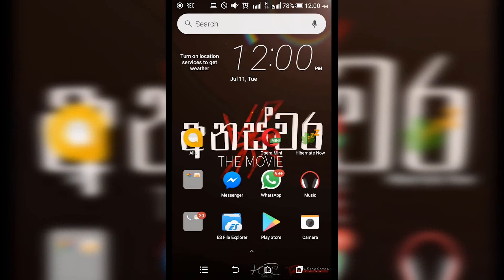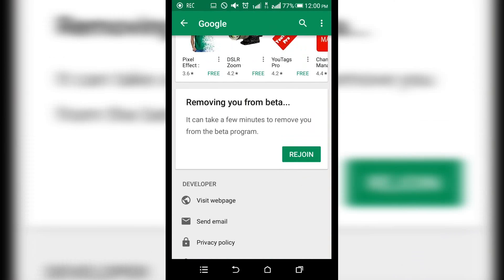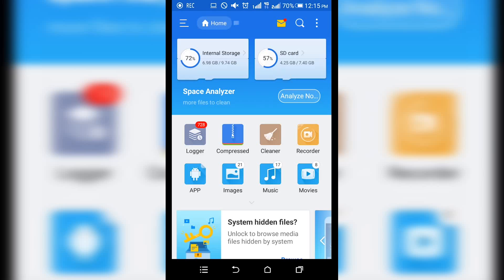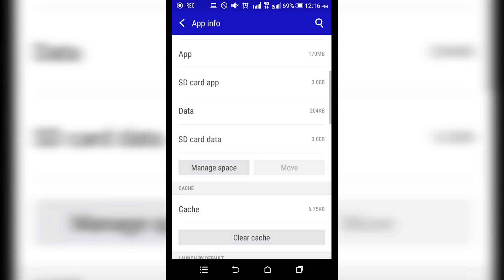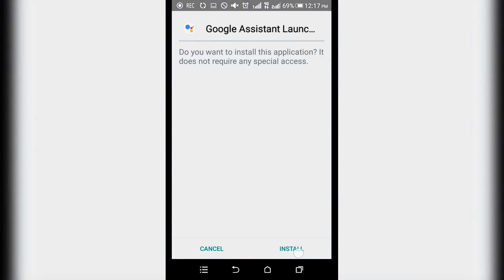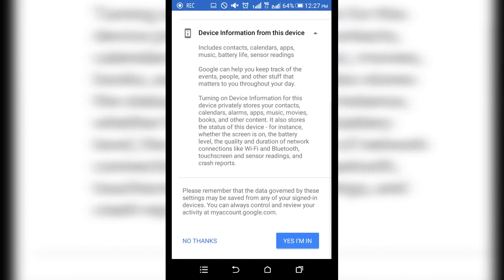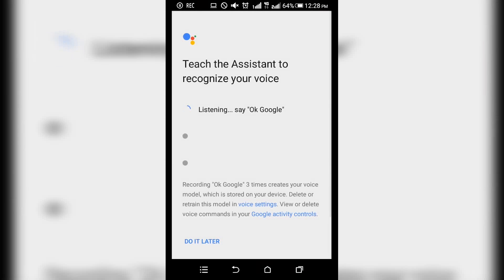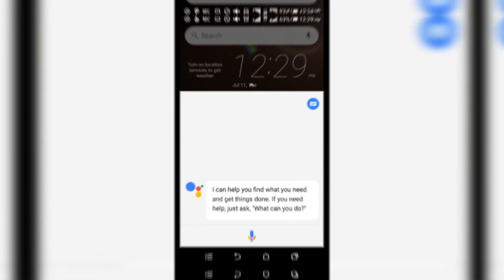Google Assistant on Any Android Device **Download Link in the First Comment** [Sinhala Tutorial]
අද කියලා දෙන්න යන්නෙ ඔයාලගේ android phone එක මොකක් උනත් එකට  Google Assistant enable කරගන්න විදිහ ගැන.
root කිරිමට අවශ්‍ය නැත.

Today we are Going to talk about "Install Google Assistant on Any Android Device Without Root "

Video එකේ විදිහට වද විදින්න ඕනී නෑ .වැඩි දෙයක් නෑ  මේ පහල ලින්ක් එකෙන් ගිහින් app එක බාගන්න.

ප්‍රශ්න තියනවනම් මෙන්න මන් ඉන්න ඔක්කොම social media ,ප්‍රශ්න ඔකොම මේවට යොමු කරන්න.

මේවගේ දේවල් සිංහලෙන්ම දැනගන්න අපිත් එක්ක සෙට්වෙන්න